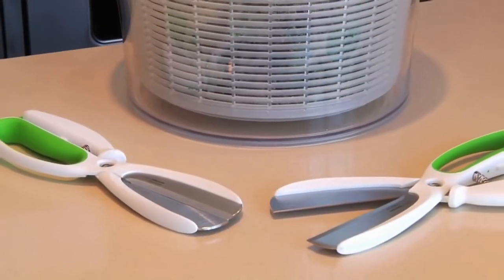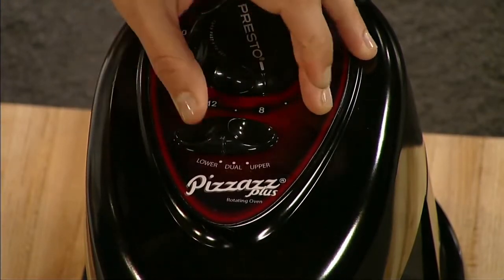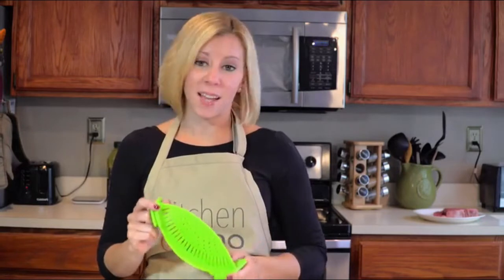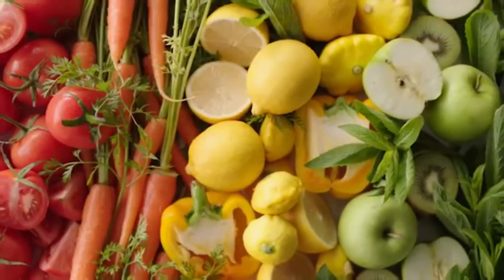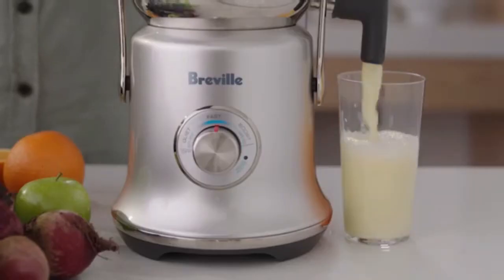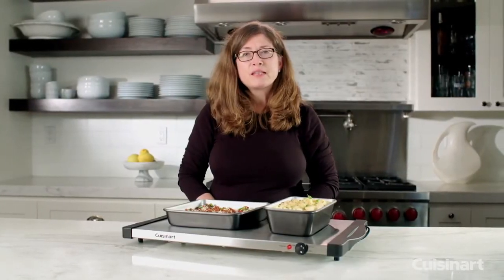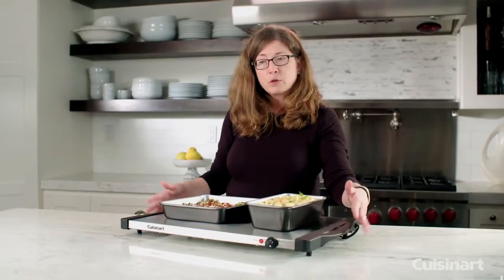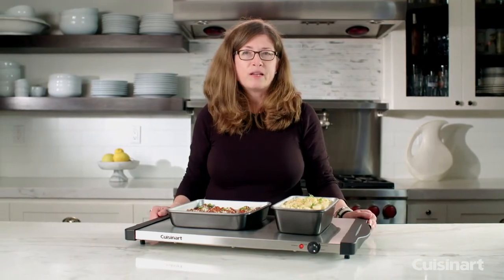10 Best Kitchen Gadgets You Must Need || World New Gadgets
10 Best Kitchen Gadgets You Must Need || World New Gadgets.

Product Link :

Dash Yogurt Maker

Dash Rapid Cold Brew

OXO Chopped Salad Scissors

Warming Tray

Salt, pepper and chilli mills VIRGO

Presto 03430 Pizzazz Plus Rotating Oven

Breville Juice Fountain Cold XL Electric Juicer

Kitchen Gizmo Snap N Strain Strainer, Clip On Silicone Colander